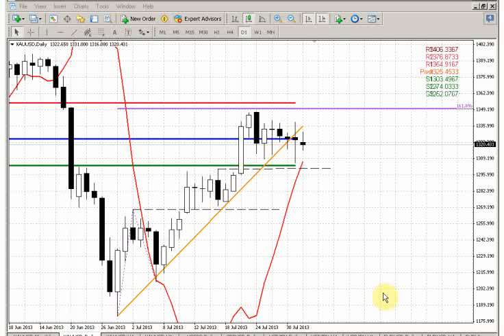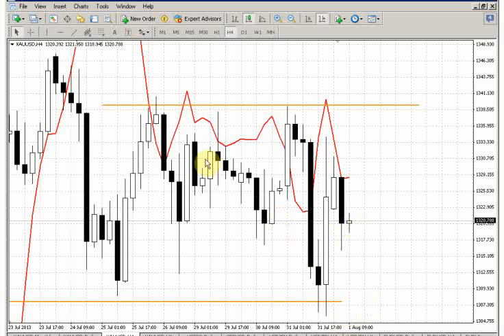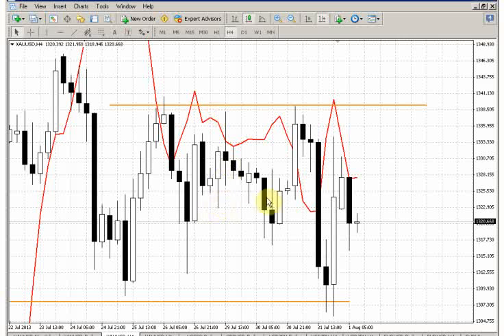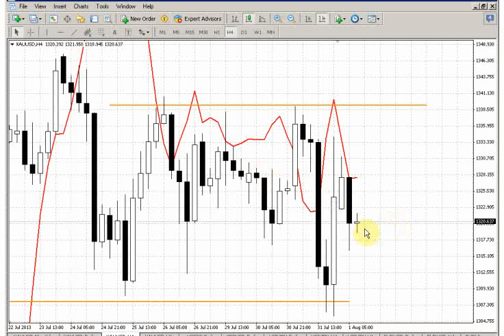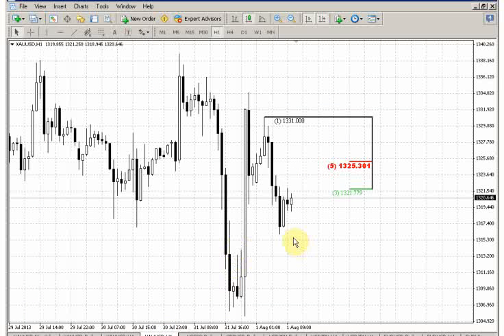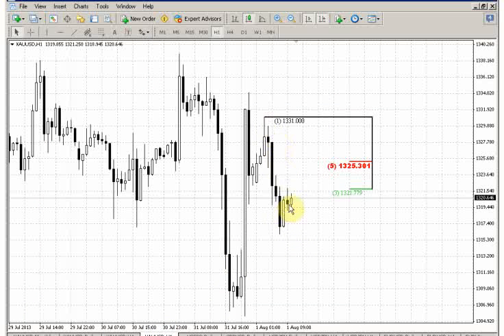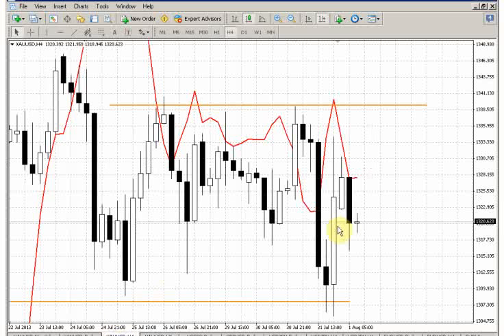ForexPeaceArmy | Sive Morten Gold Daily 08.01.13